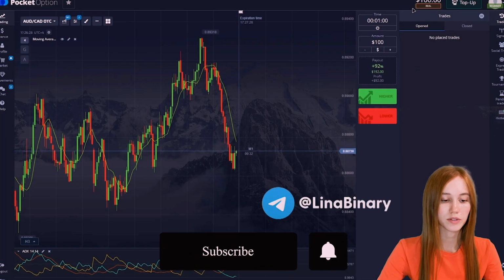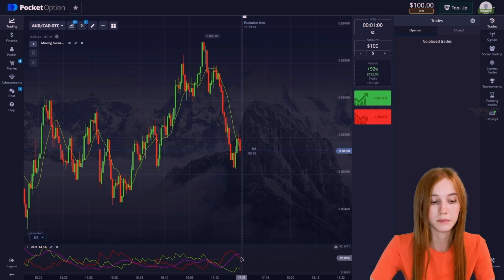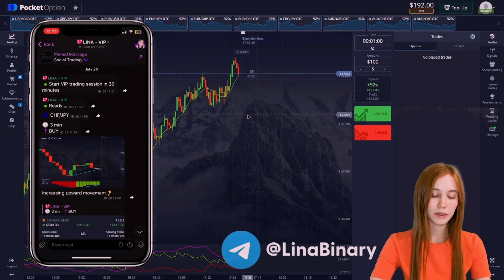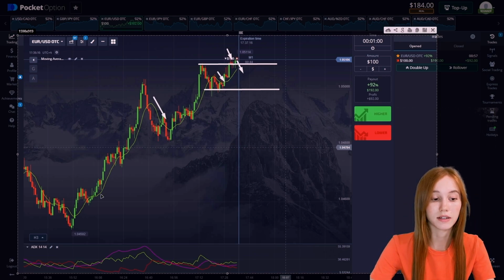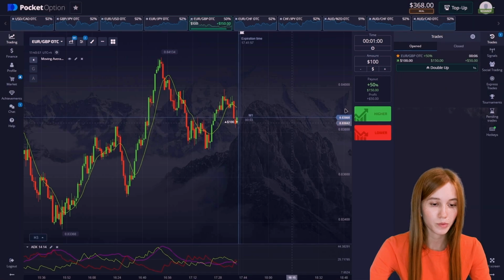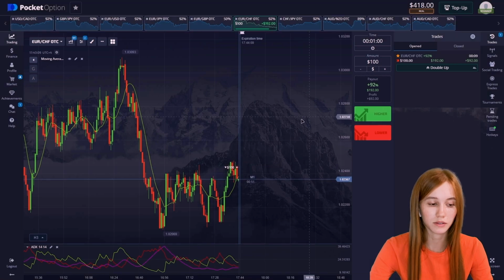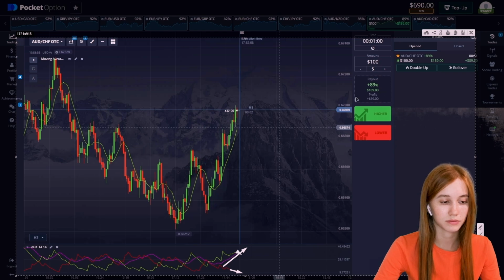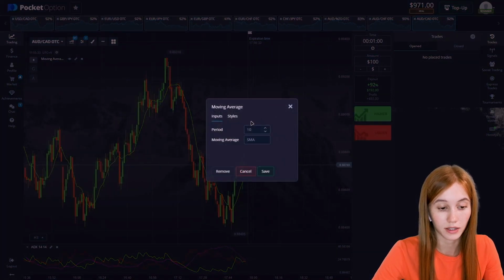EASY WIN BINARY OPTIONS TRADING STRATEGY + $3000 | POCKET OPTION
🔗 Telegram Channel Join our exclusive Telegram channel for premium signals and expert market insights. Access a closed community of traders benefiting from curated signals, market analysis, and timely updates. Elevate your trading with the knowledge and guidance provided in our private Telegram channel.